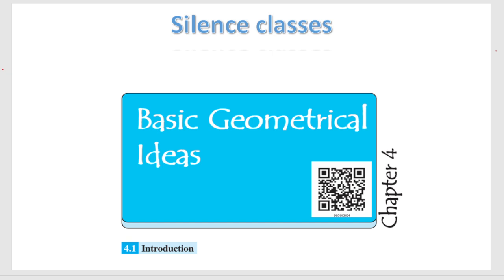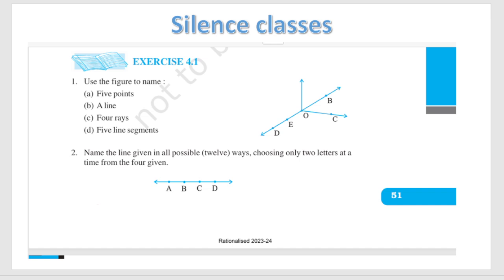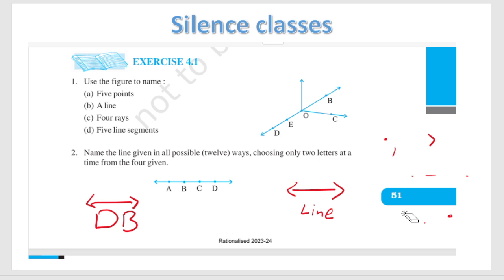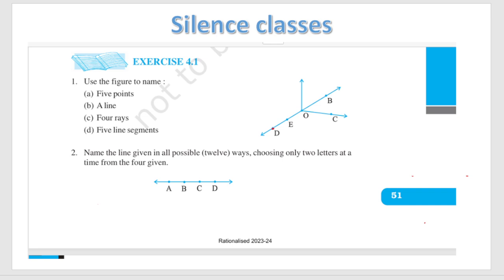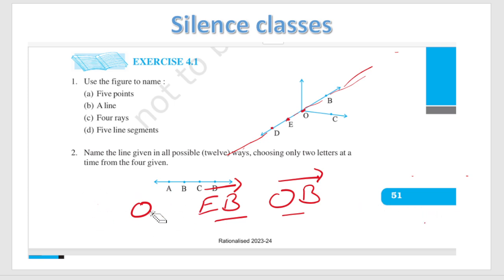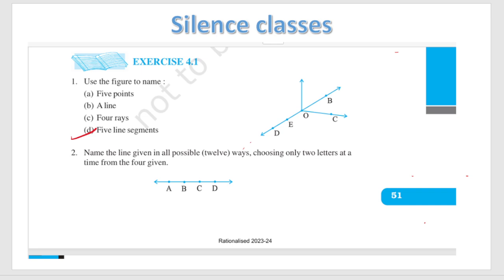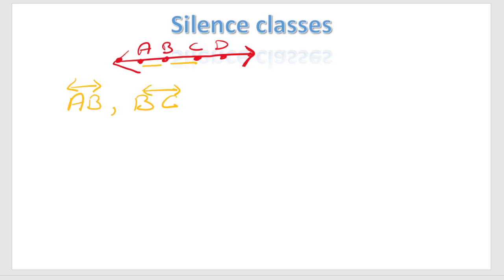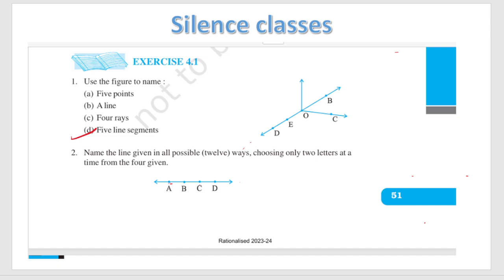geometrical ideas ,class6-Full detail video on all quest -easy way to solve questions@silenceclasses0510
Basic geometrical detail video ,class6 - Full detail video on all quest -easy way to solve questions @SilenceClasses
Ex 4.2 All questions in detail